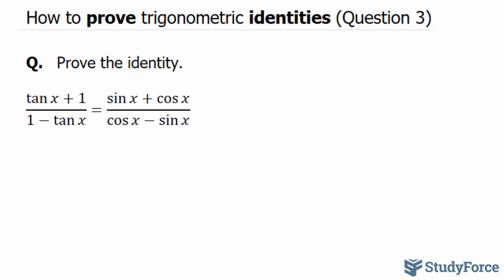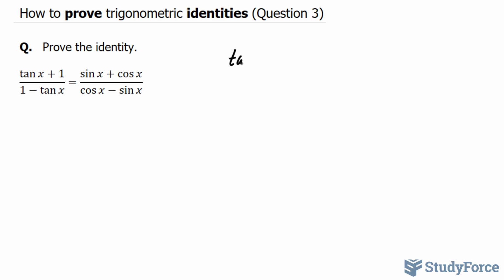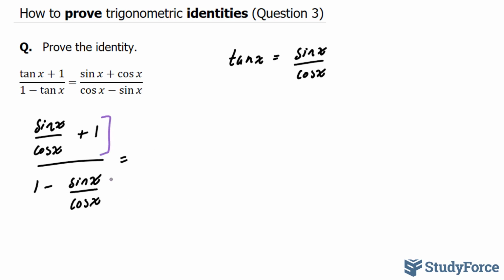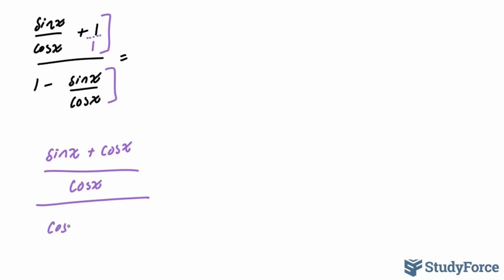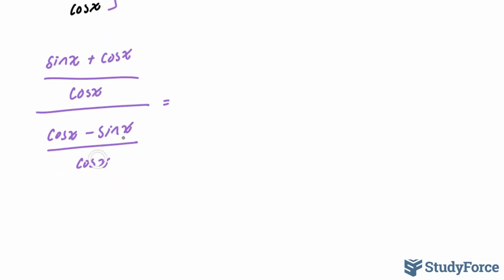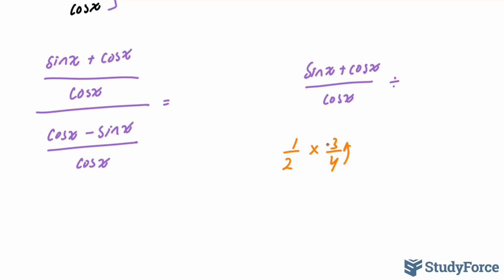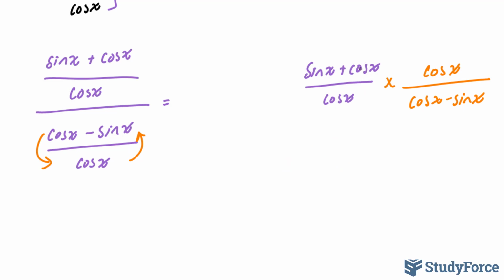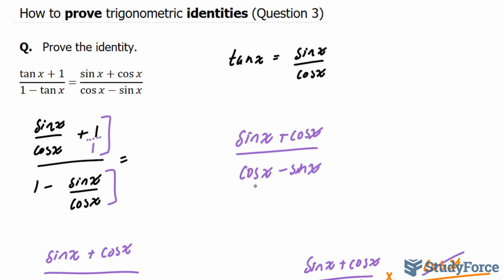Proving Trig Identities Using Reciprocal Identities (Example 3)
Q.   Prove the identity.

(tan⁡x+1)/(1−tan⁡x )=(sin⁡x+cos⁡x)/(cos⁡x−sin⁡x )